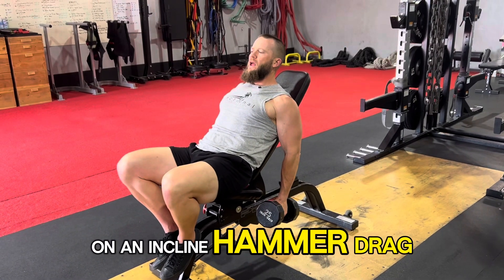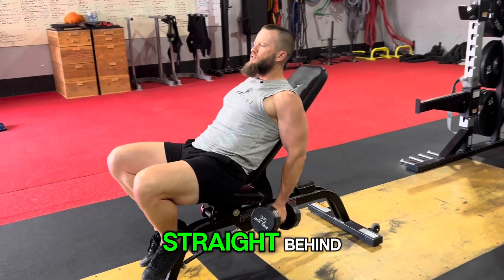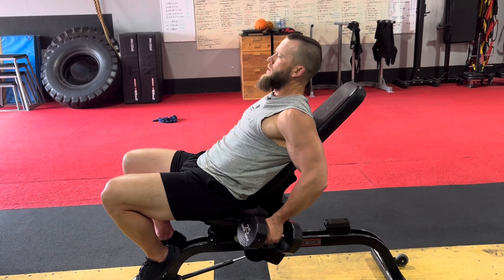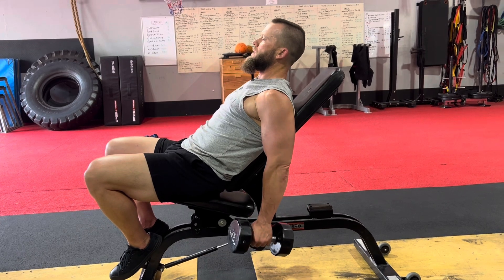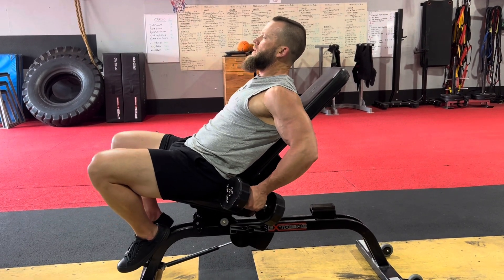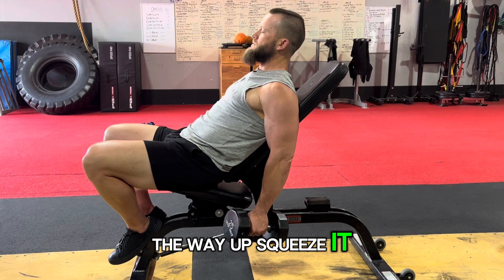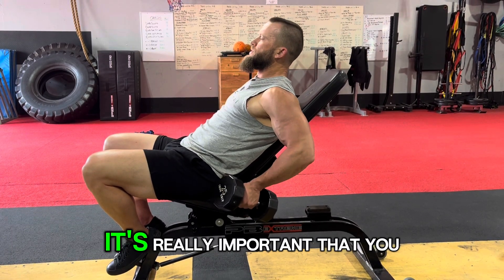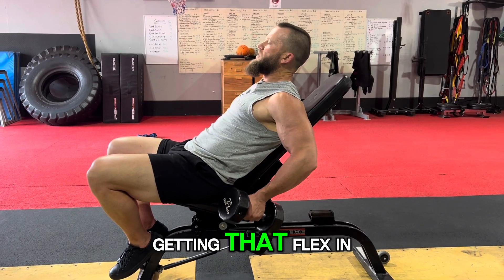Hammer Drag Curl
Incline Hammer Drag Curls... sit on an inclince bench, simliar to incline dmbl curls with a 60-75 degree tilt, begin with your arms straight down to your sides, keep the dmbls in a neutral grip position (palms facing your sides), curl the dmbls up at the same time and as you do have your elbows go straight back, do not let your deltoids take over, keep your wrists locked out